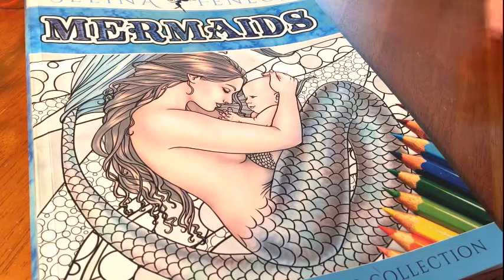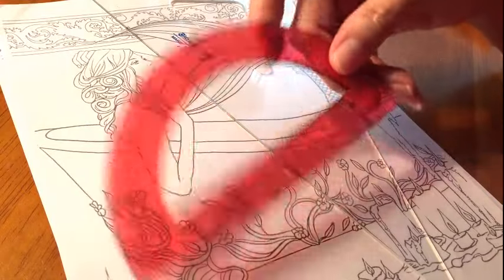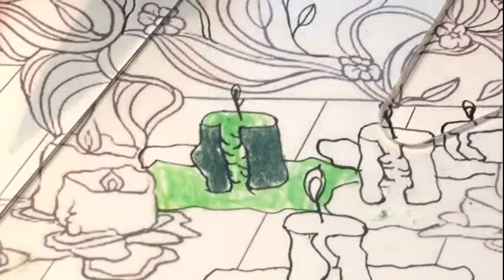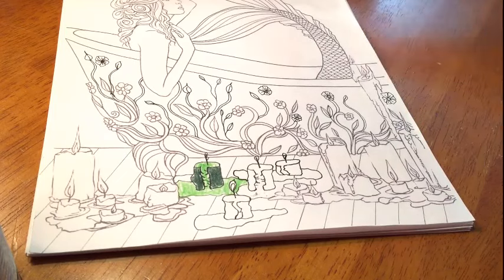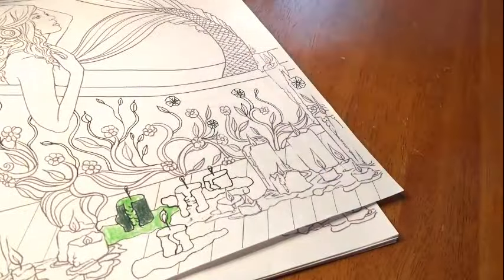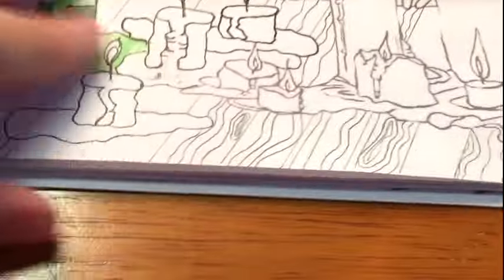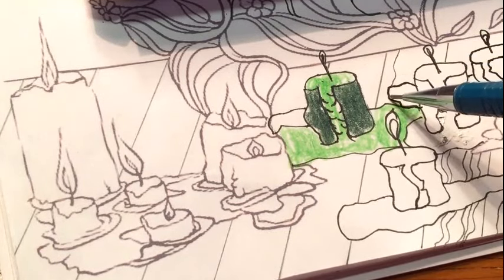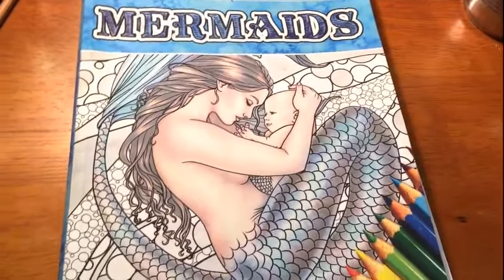Adult Coloring With ILene Vick: Part 4/9 Mermaids. Drawing In A Wood Floor.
Produced by ILene Vick, Masters Degree In Adult Education (M.S.A.Ed.).  On this broadcast I continue on with the Selina Fenech “Mermaids” by adding a wood floor and discussing the technique of not being afraid to color over the pre-drawn lines on the page's design or to add elements of your own. In this video, I am showing you how to add a wood floor which we will color in an upcoming segment. Also, come follow me on the App "Periscope" when I LIVE BROADCAST my future interactive Adult Coloring Events while chatting with you about the hobby we all know and love!  ALL levels WELCOME!